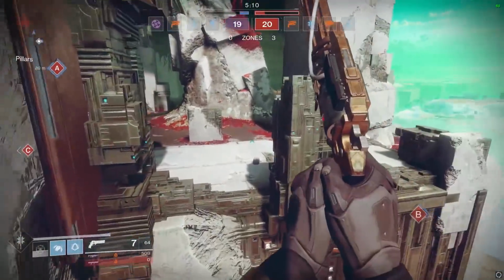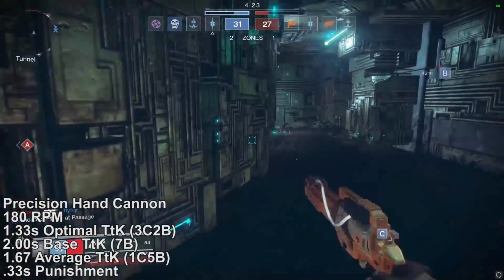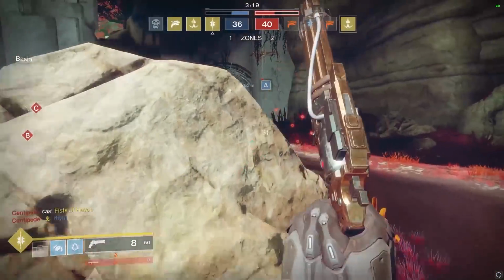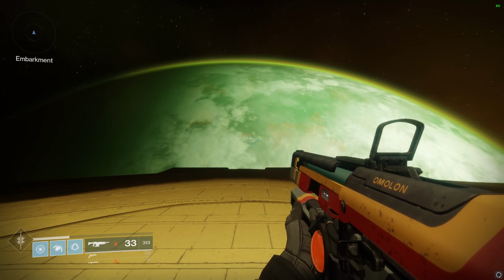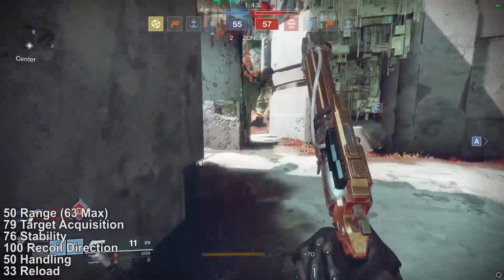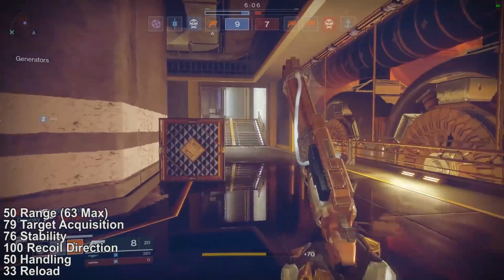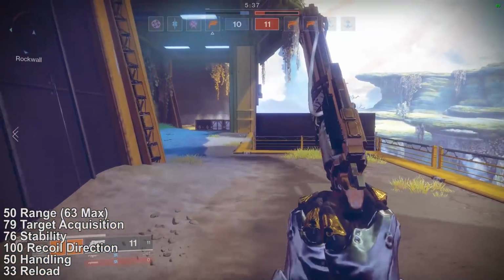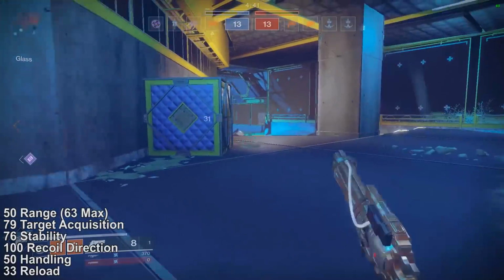Precision Hand Cannons? West of Sunfall In-Depth Review & Breakdown (Season 2)